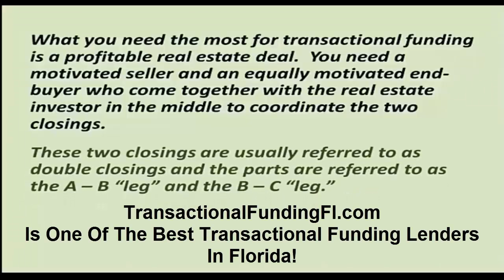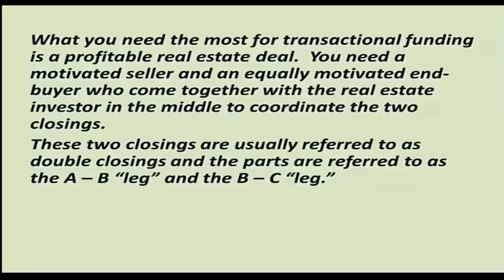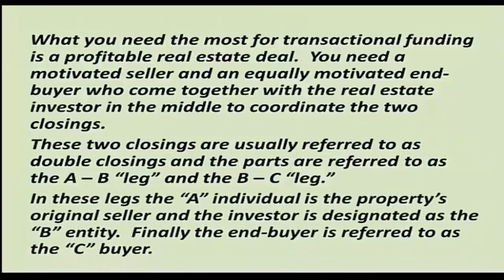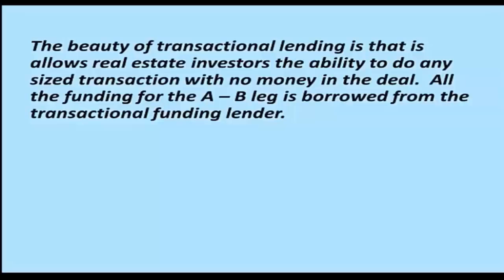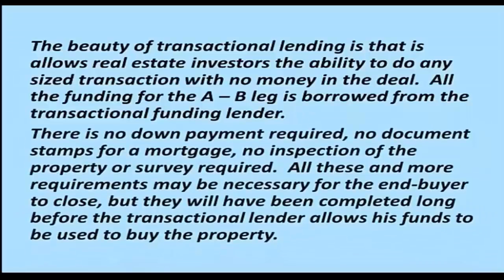TRANSACTIONAL FUNDING LENDERS|Best|Lending|Money|Florida|Broward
What You Need for Transactional Funding Lenders

How to set up for transactional funding lenders.

What you need the most for transactional funding is a profitable real estate deal. You need a motivated seller and an equally motivated end-buyer who come together with the real estate investor in the middle to coordinate the two closings.

These two closings are usually referred to as double closings and the parts are referred to as the A -- B "leg" and the B -- C "leg." In these legs the "A" individual is the property's original seller and the investor is designated as the "B" entity. Finally the end-buyer is referred to as the "C" buyer.

The real estate investor himself only needs to qualify for the transactional funding by having a closing agent who has done the preliminary HUD-1 Closing Statements and has the end-buyer's wired funds in his escrow account. Once these elements are in place, the closing agent can have all the necessary documents signed by the parties to the transaction and proceed to disburse the proceeds to the original seller ("A") and the investor ("B").

Transactional lending is simple in its basic concept and functionality. All of the complicated ingredients of the closing are handled by the closing agent and he gets paid on the HUD-1 Closing Statement for completing the two legs of the transaction.

The beauty of transactional lending is that is allows real estate investors the ability to do any sized transaction with no money in the deal. All the funding for the A -- B leg is borrowed from the transactional funding lenders

There is no down payment required, no document stamps for a mortgage, no inspection of the property or survey required. All these and more requirements may be necessary for the end-buyer to close, but they will have been completed long before the transactional lenders allows his funds to be used to buy the property.

The documents required by the transactional lenders are very limited and can be completed in minutes. Likewise, the approval or denial of the transactional funding can be done in minutes once the borrower's documents have been reviewed.

If you intend to borrow transactional funding , don't wait until the last minute to apply as the transactional funding lender may not have the amount of funds you need at the time you need them

If you need any information about the following items go to our

transactional funding LENDERS, lenders, lender, best transactional funding, extended transactional funding, transactional lending,
transitional funding, private transactional funding,flash funding, transactional funding lenders, one day funding,
private money, need, real estate, loans, florida,lender, company, investor, same day loans,